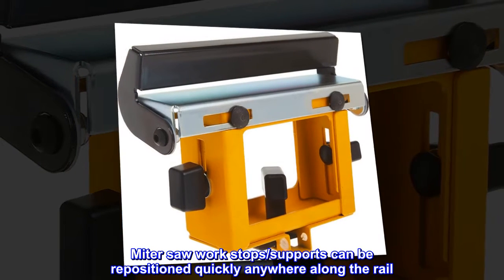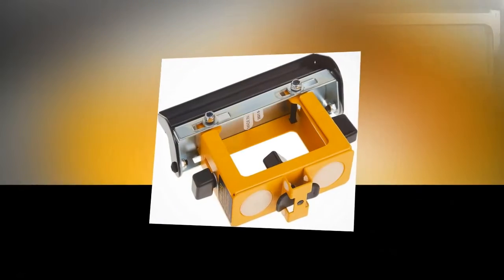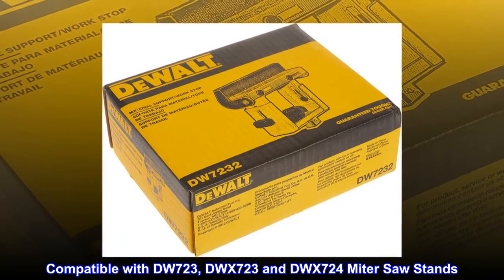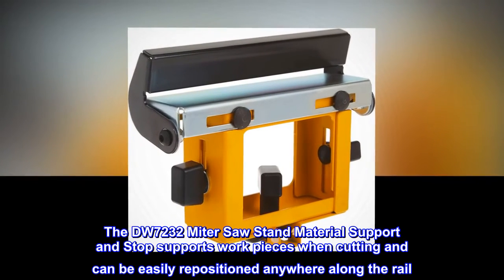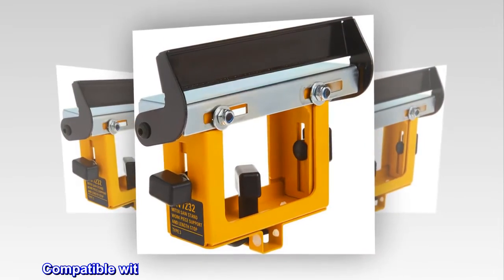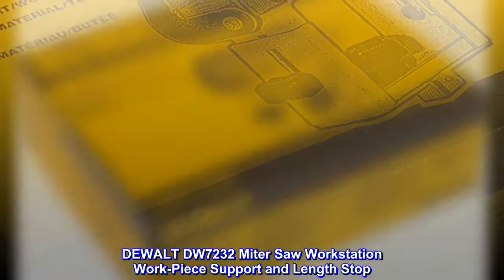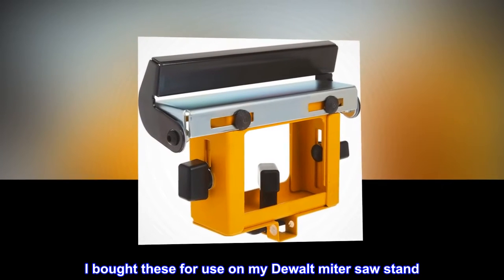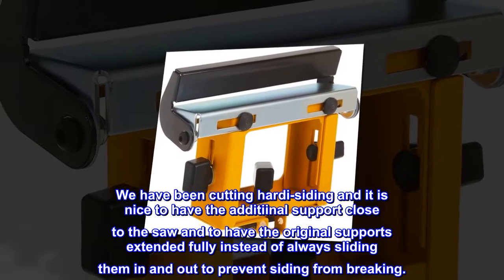DEWALT Miter Saw Work-Piece Support/Stop (DW7232)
Miter saw work stops/supports can be repositioned quickly anywhere along the rail
Material support supports work piece when cutting
Flip-up stop for fast conversion to a cut stop
Adjustable height from 3 7/8-inch to 6-inch to match any miter saw table height
Compatible with DW723, DWX723 and DWX724 Miter Saw Stands
The DW7232 Miter Saw Stand Material Support and Stop supports work pieces when cutting and can be easily repositioned anywhere along the rail. Features flip-up stops for quick conversion to a cut stop and height adjusts from 3-7/8-inch to 6-inch to match miter saw table heights. Compatible with DW723, DWX723, and DWX724 Miter Saw Stands.
DEWALT DW7232 Miter Saw Workstation Work-Piece Support and Length Stop

Nice to have extra support
I bought these for use on my Dewalt miter saw stand. We have been cutting hardi-siding and it is nice to have the additiinal support close to the saw and to have the original supports extended fully instead of always sliding them in and out to prevent siding from breaking.